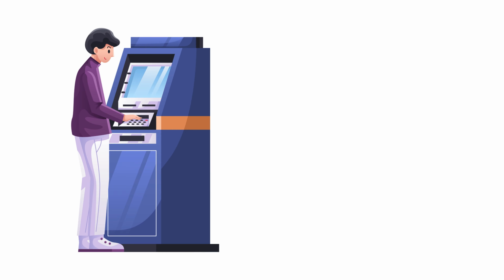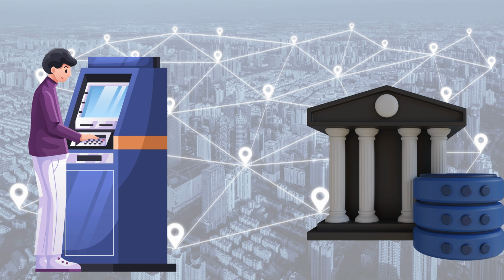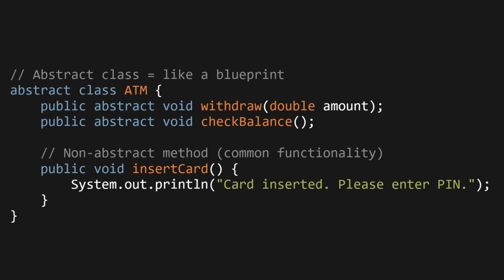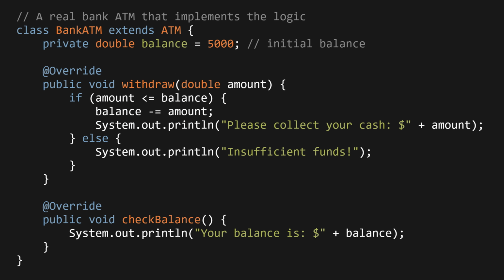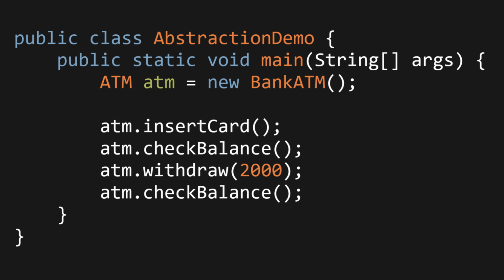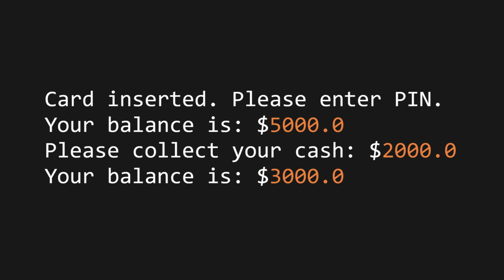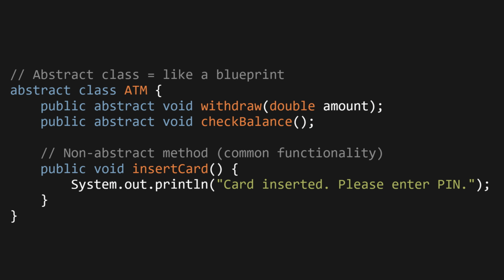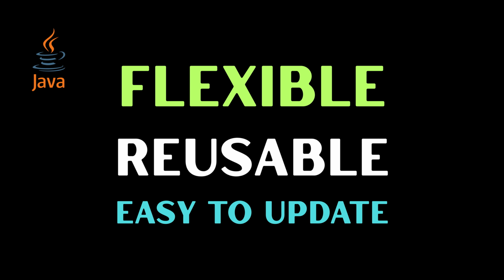Java Abstraction Explained with ATM Example | Day 22 Java Course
Welcome to Day 22 of our 100 Days of Java Programming Course!
In this video, we’ll learn about Abstraction in Java using a real-world ATM Machine example.

You’ll understand:
What abstraction is and why it’s important
How ATM machines are a perfect real-life analogy
Abstract classes in Java with code examples
How abstraction hides complexity and makes programs easier to use
By the end of this video, you’ll know how to use abstraction in your own Java projects.